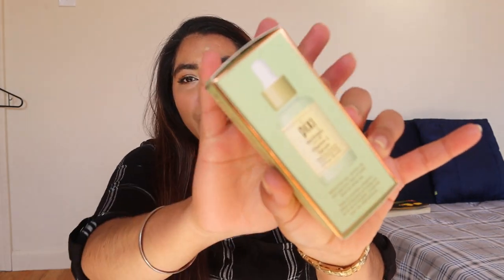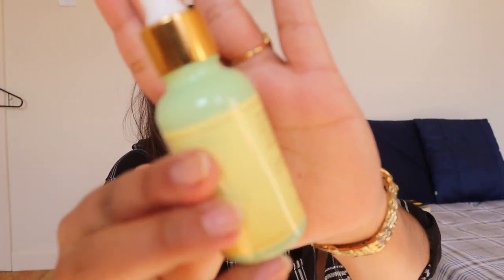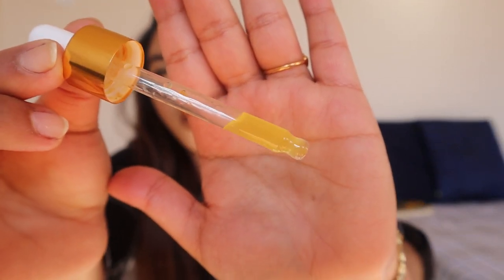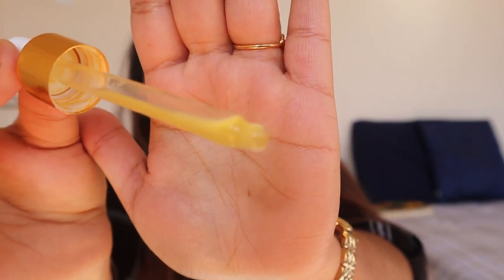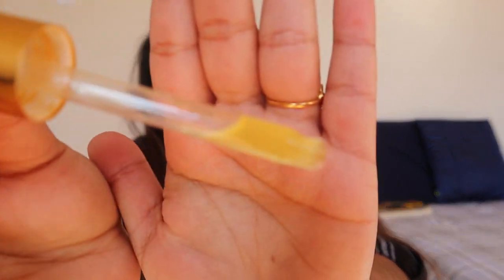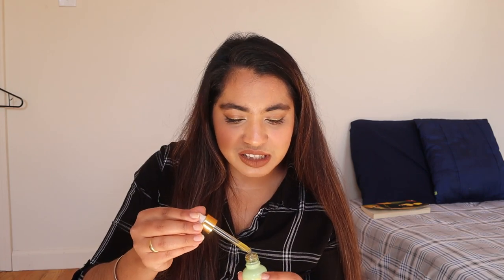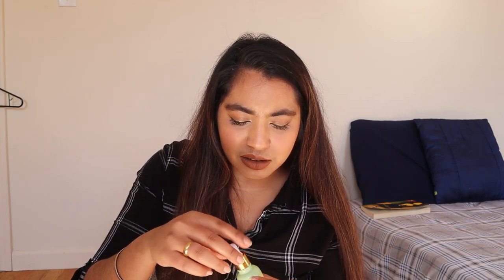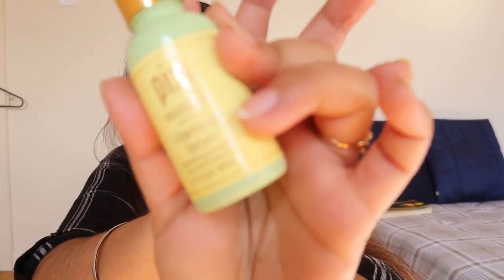Pixi Vitamin C Serum |Review|Daljeet Kaur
Hello Everyone!

I have used Pixi Vitamin C serum for couple of months now and I thought of sharing the review with you all.
Also, if you have any specific product that you want me to review please let me know in comment section below.
Stay beautiful, Do beautiful..

Copyright:-
Every video on my channel is created by me-Daljeet Kaur, unless otherwise stated.